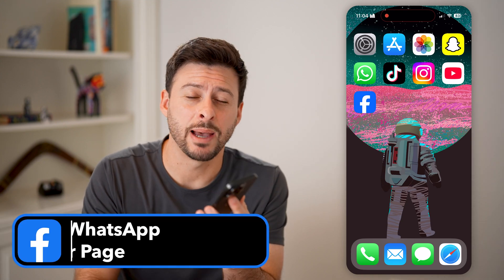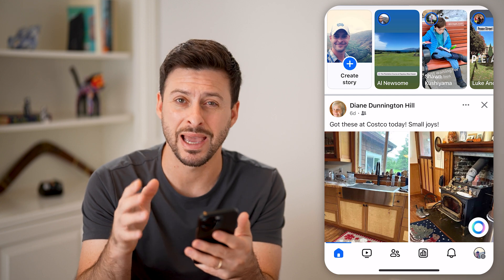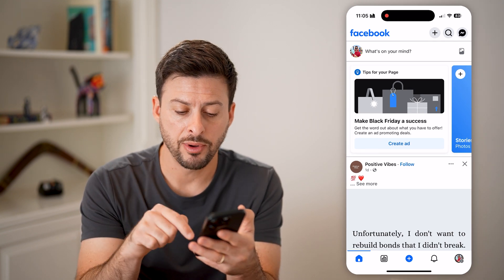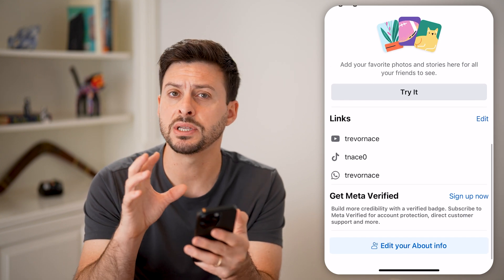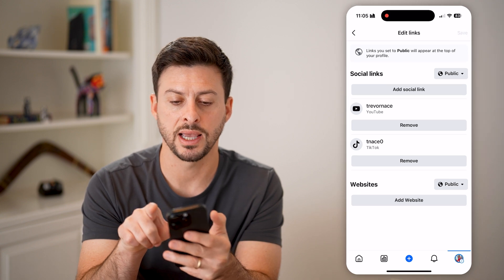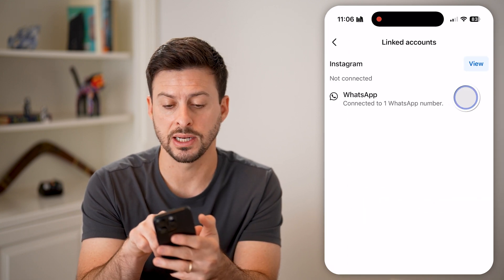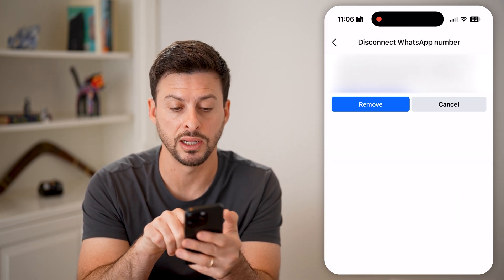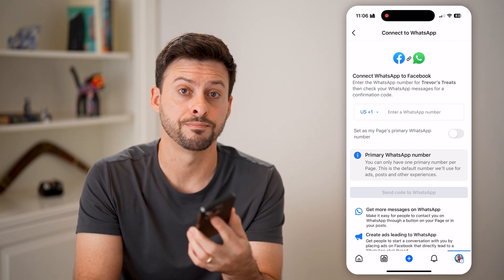How To Remove WhatsApp From Facebook Page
Here's how to remove your WhatsApp business profile from your Facebook page if you no longer want people messaging or calling you on WhatsApp.